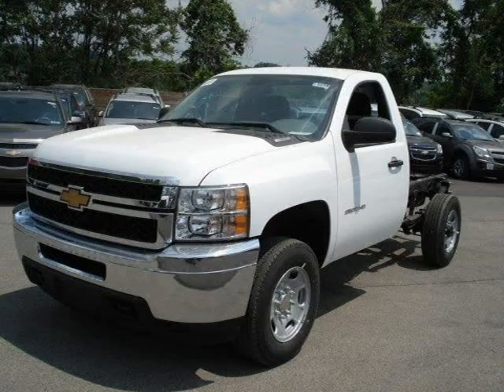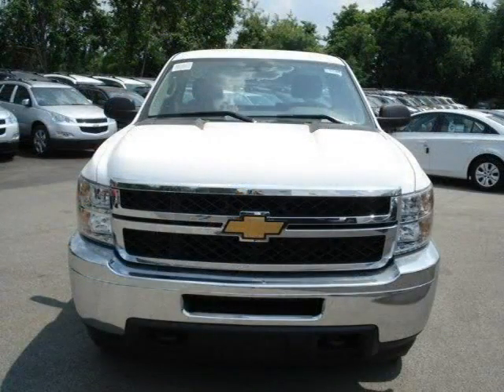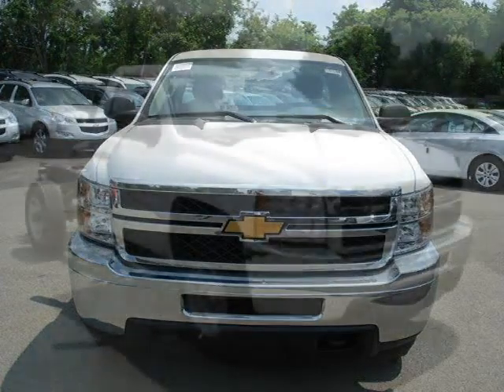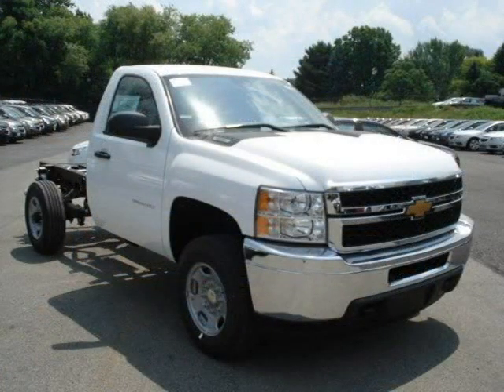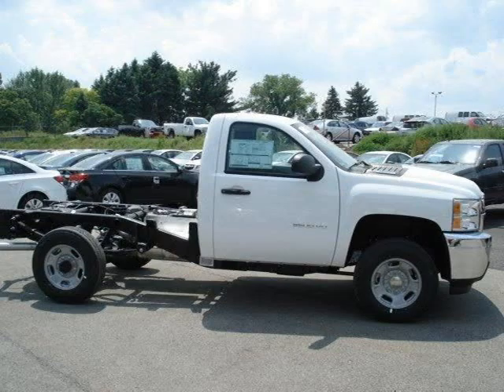2012 Chevrolet Silverado 2500HD Pittsburgh Wexford Cranberry PA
Baierl Cadillac
10430 Perry Highway, Wexford PA 15090

Price: $ 34,385
Mileage: 2
Trim: WT
Ext. Color: Summit White
Int. Color: Dark Titanium
Transmission: 6-Speed Automatic
Engine: 6.0L V8 16V MPFI OHV Flexible Fuel
Doors: 2
Stock #: 7VTVD5384
VIN: 1GC0KVCG4CF220663
Description: